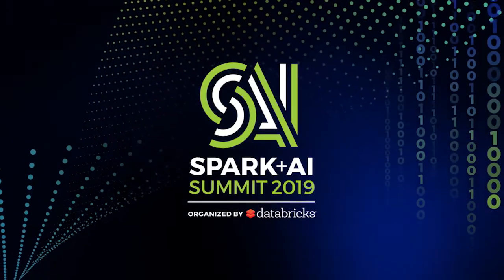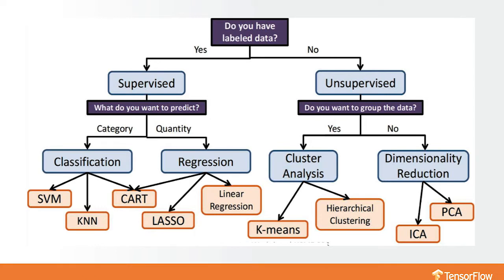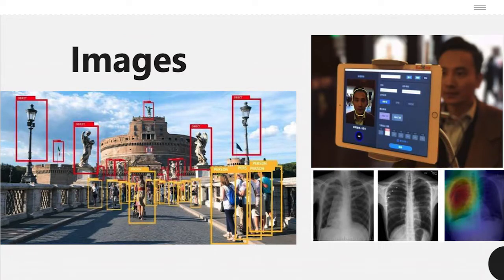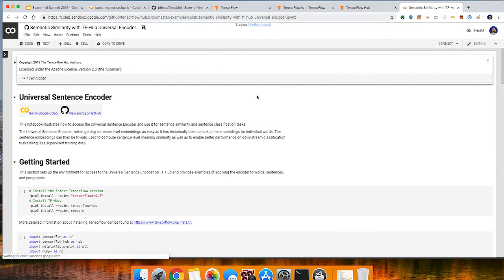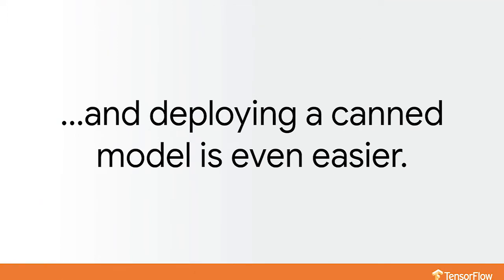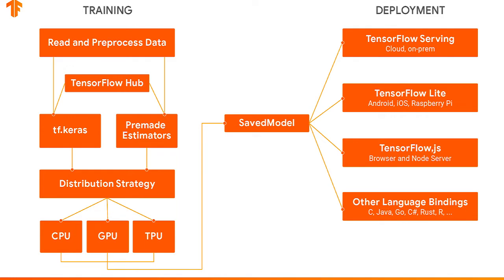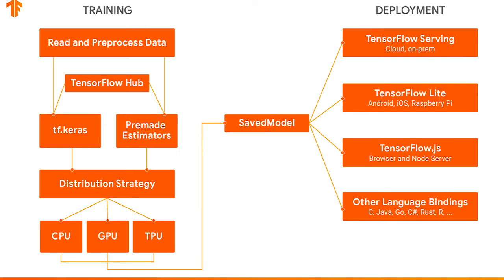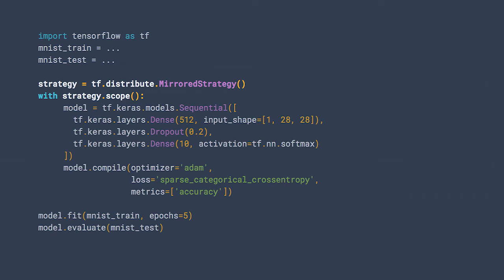Introduction to TensorFlow 2 0 - Paige Bailey Google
TensorFlow 2.0 has landed!

During this session, you’ll learn all about TensorFlow 2.0’s new features, usability enhancements, and focus on developer productivity with high-level APIs like Keras.

We’ll use the TF2.0 migration tool to transition a model from TensorFlow 1.x to 2.0 and deploy an end-to-end machine learning model to using Google Colab.

If you’re interested in using TensorFlow for your deep learning experiments, you won't want to miss this talk!

WHAT YOU’LL LEARN:
– New features and functionality in TensorFlow 2.0
– How to upgrade a model from TF 1.x to TF 2.0
– How to deploy an end-to-end TensorFlow model on Google Colab

PREREQUISITES
– All of the course content will be on Google Colab!
– Students will need a laptop with access to the internet, ideally running Google Chrome.